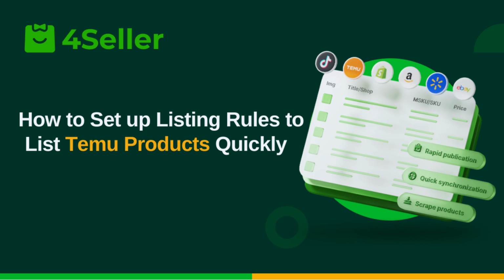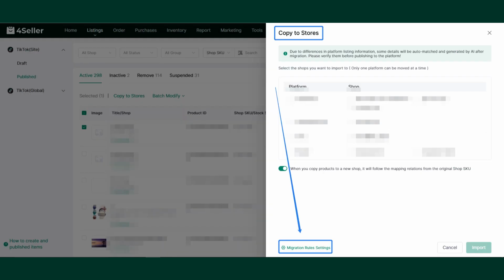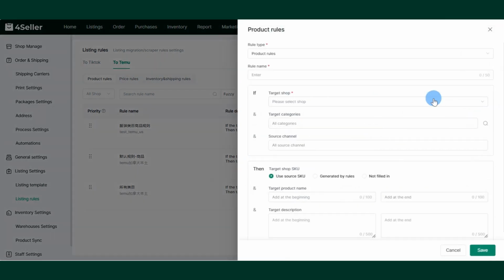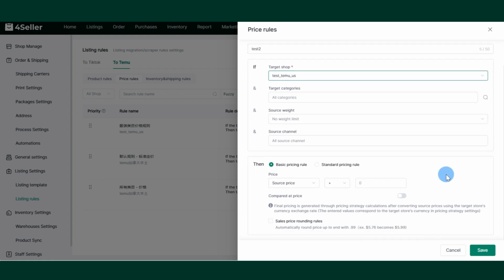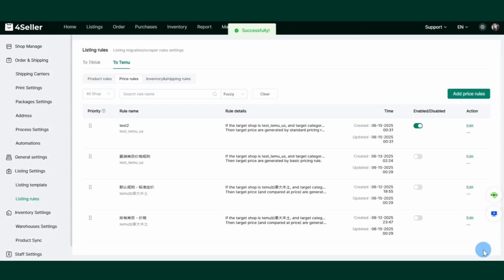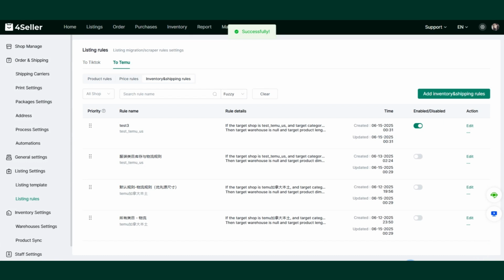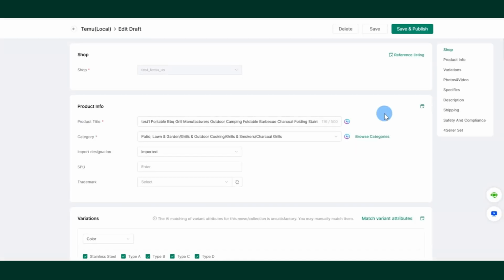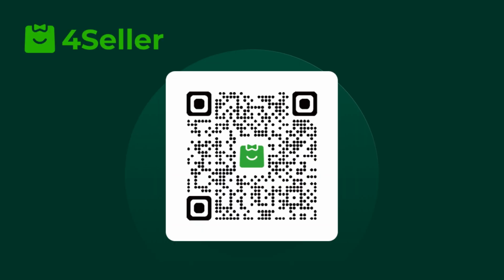💸Temu Listing Rules for Fast Selling | Step-by-Step(2025)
🚀 Set Product Rules & List Items Faster! 🛍️

Struggling with listing products one by one? 😫 Our Product Rules feature helps you publish  temu items in bulk—saving time and effort! ⏳✨

✅ Personalized Rules: Customize settings for migration or scrape based on your needs!
✅ Quick Listings: Automate your workflow and get your products online faster! 🚀
✅ Smart & Efficient: Perfect for sellers who want to scale their business effortlessly! 📈

Chapter:
0:00 Intro
0:13 How to Set up Listing Rules
2:46 Conclusion

9️⃣ How to Invite 1000 Creators on TikTok to Promote your Product with Just One Click?